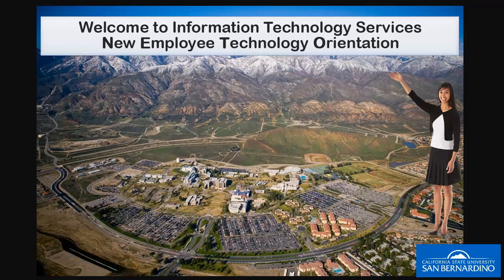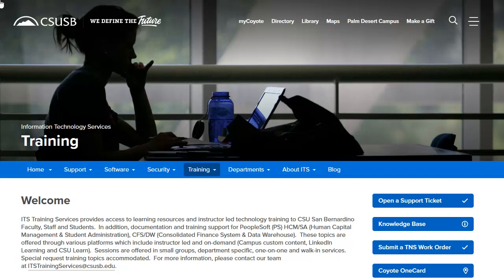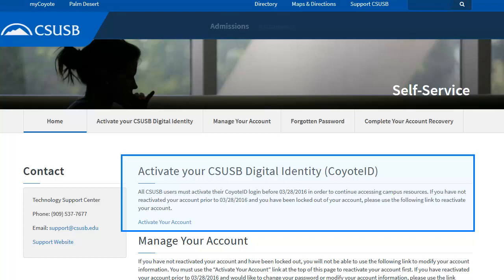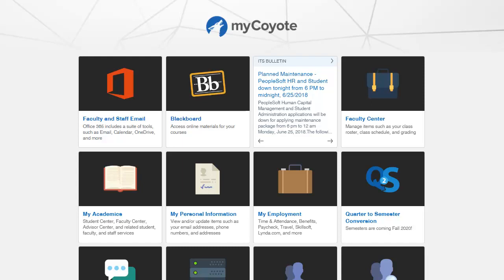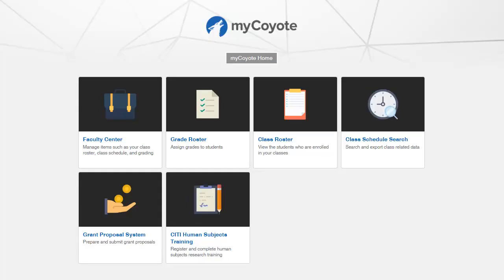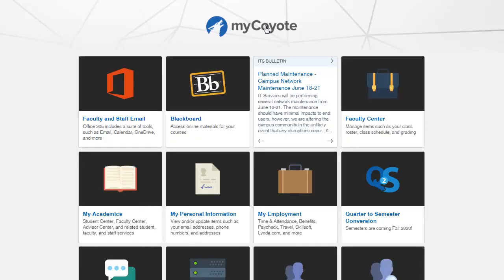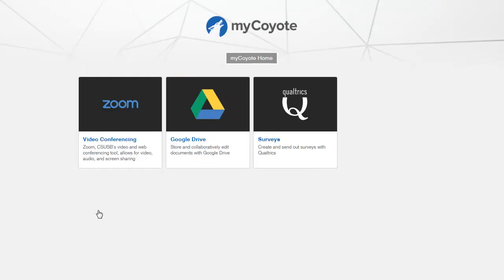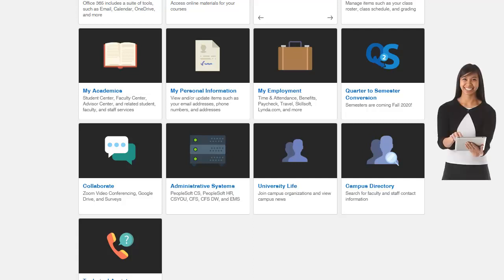CSUSB New Employee Technology How to Activate MyCoyote Portal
This video provides new employees an overview our MyCoyote Portal features, how to activate your MyCoyote account. Employees will be informed of and able to complete online course requirements as needed per individual position roles.